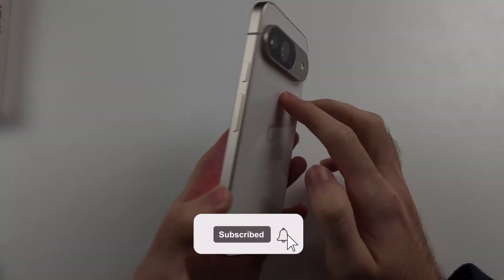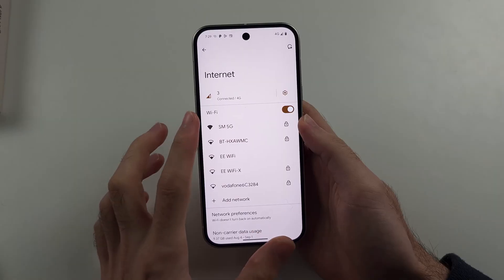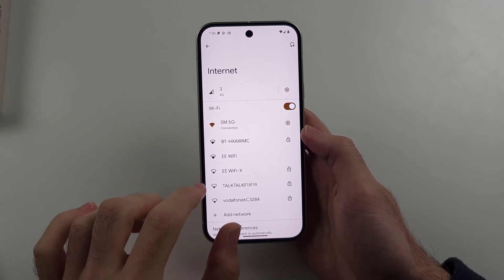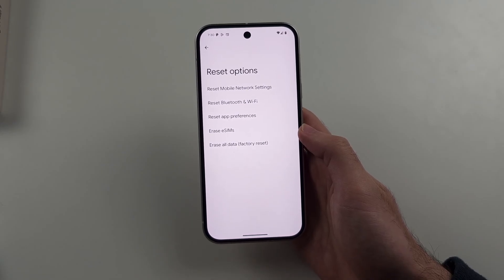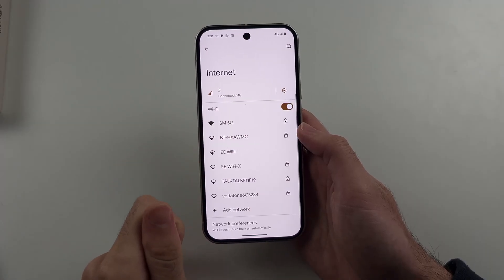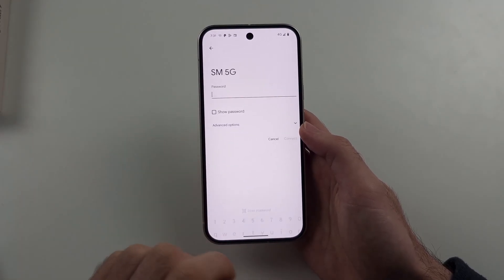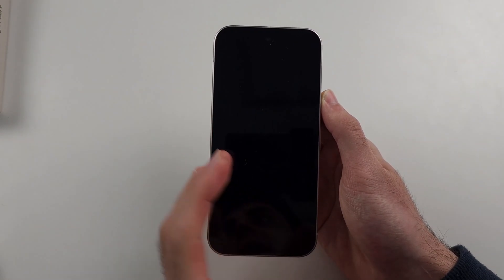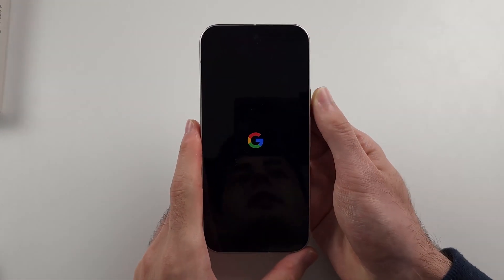How To Connect WiFi in Google Pixel 9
Welcome to our guide on how to connect WiFi in your Google Pixel 9 and Google Pixel 9 Pro XL! In this video, we’ll walk you through the simple steps to connect to WiFi networks on both devices. Whether you’re setting up a new connection or troubleshooting existing WiFi issues, we’ve got you covered.